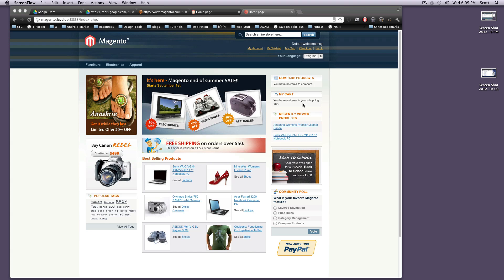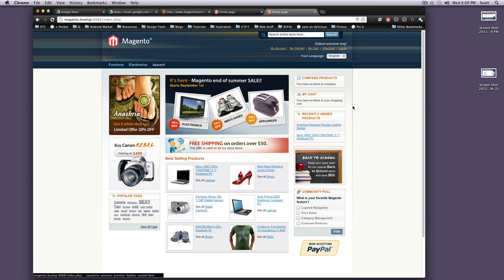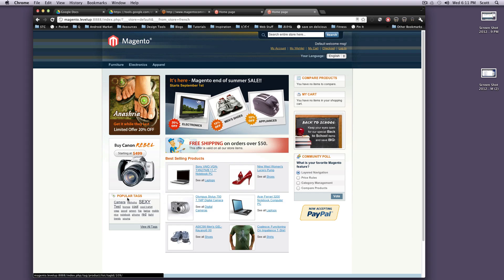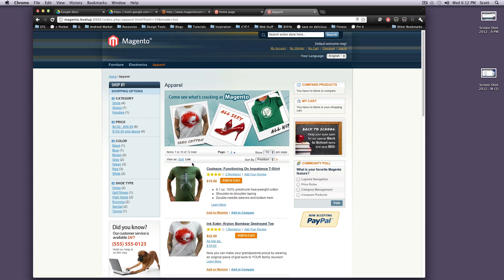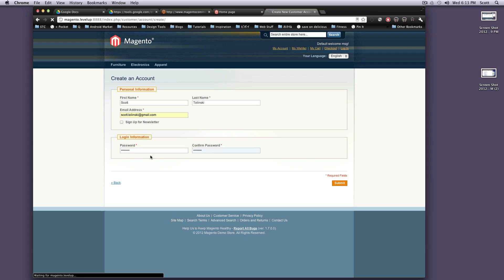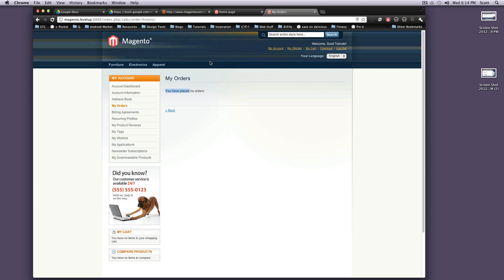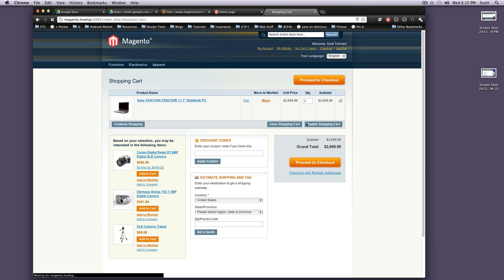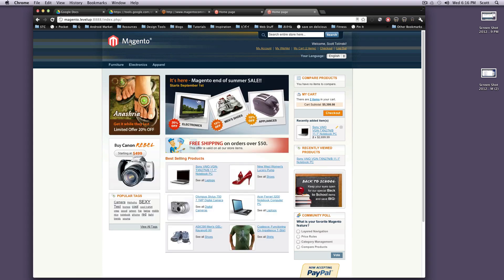Magento Community Tutorials #2 - Front-End Tour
The 2nd tutorial for Magento Commerce Community Edition. This tutorial gives you a tour of the frontend of Magento.